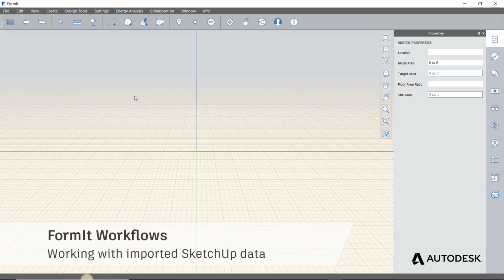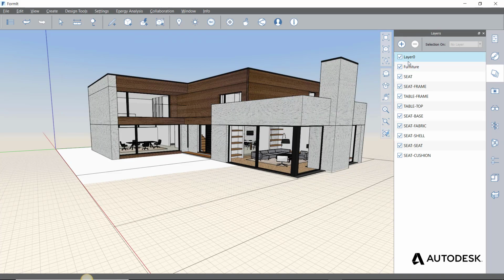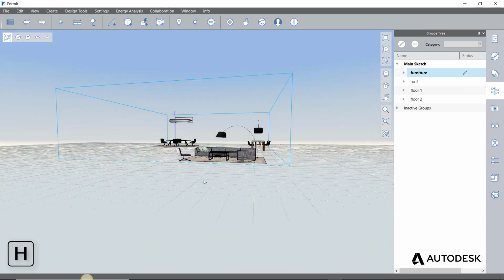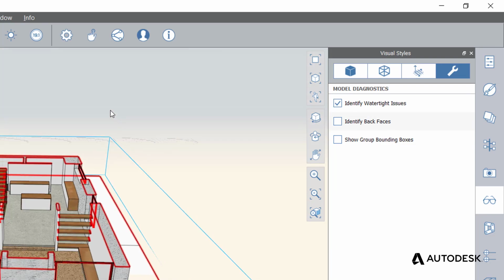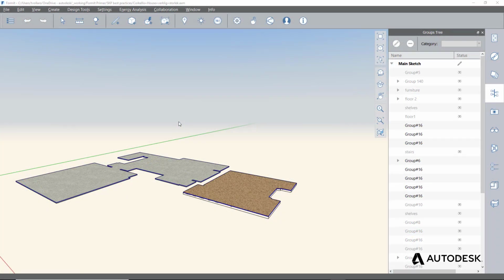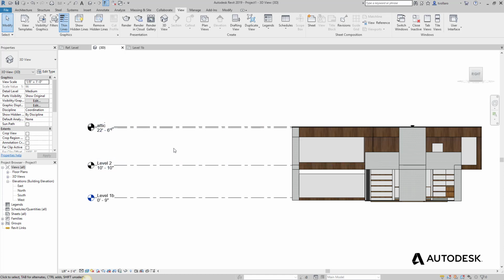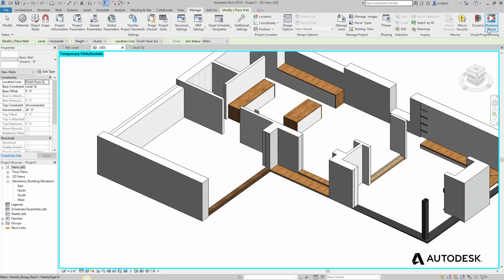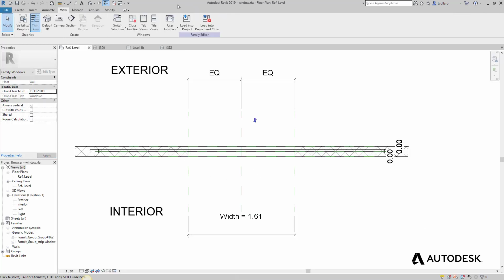FormIt Workflows: Working with imported SketchUp data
In this workflow video, I walk through the process of importing SketchUp data into FormIt. I highlight the best practices for cleaning up the data and preparing it for importing into Revit.

See this other video on how use imported data to create Revit family content like windows!

Table of Contents:

00:00 - Introduction
01:27 - Segmenting the model
01:49 - Layers
02:37 - Working with Groups
05:53 - Exporting Data
06:51 - Checking for "leaks"
08:36 - Applying Levels
12:15 - Fixing materials in Revit
13:26 - Creating Walls by Face
14:21 - Creating Walls with Dynamo
16:45 - Creating families from imported data